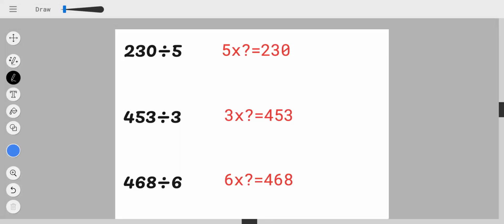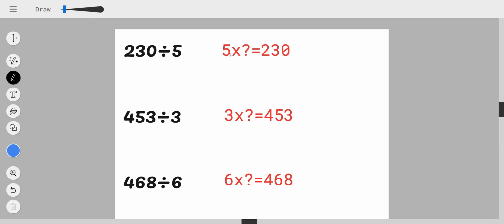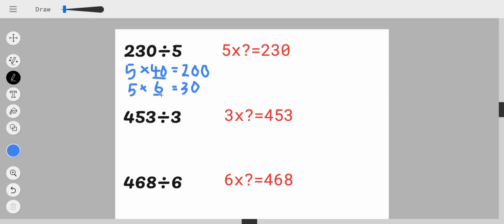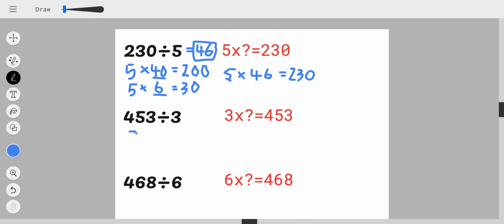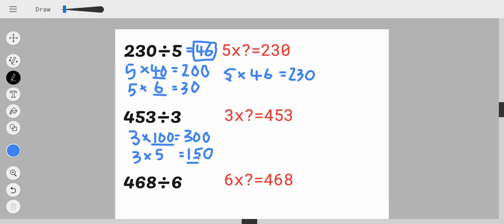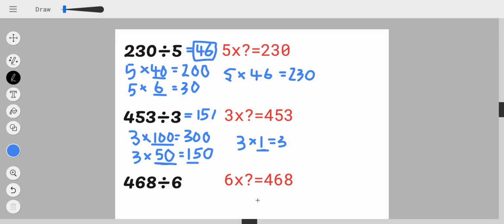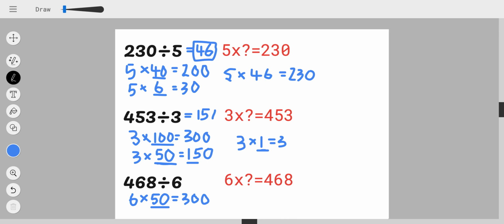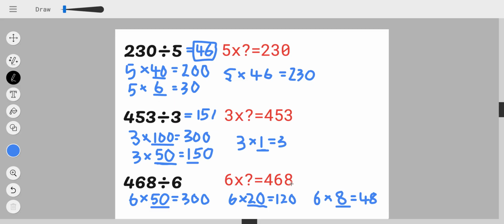Chunking Strategy For Division